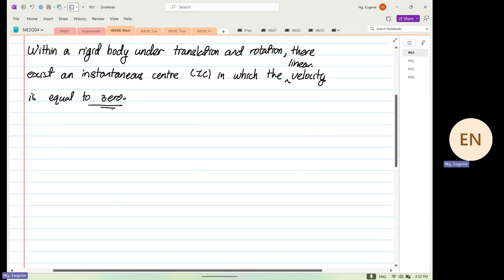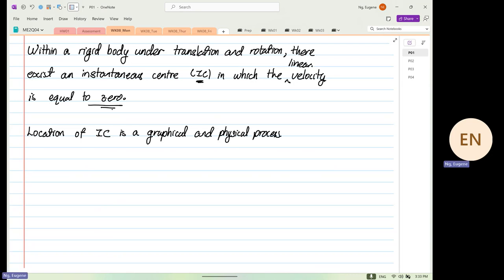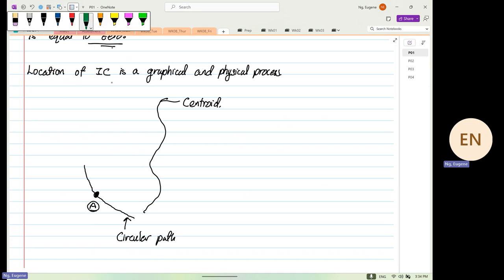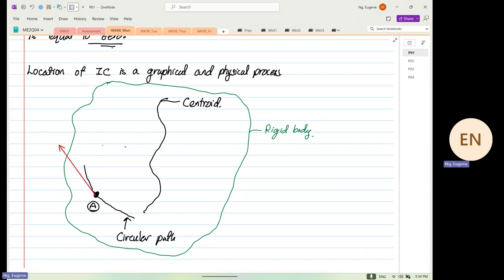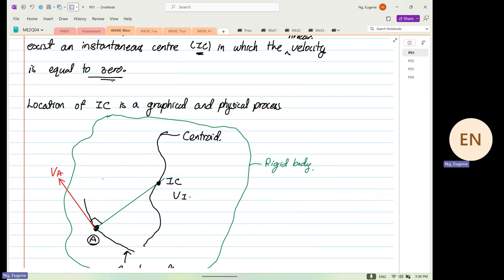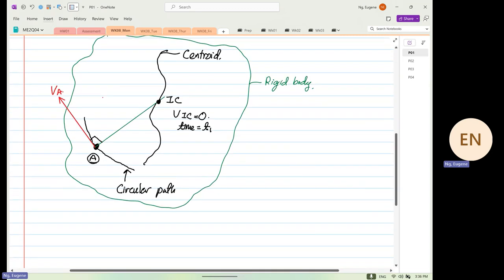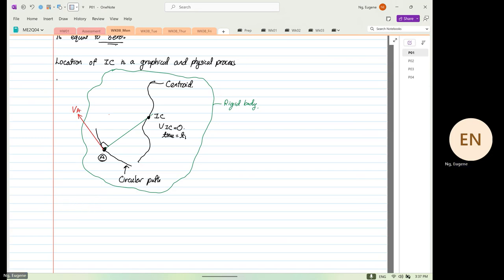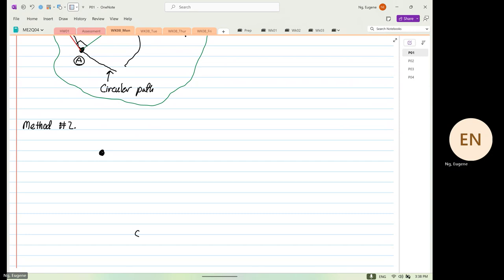Wk08 Mon P01